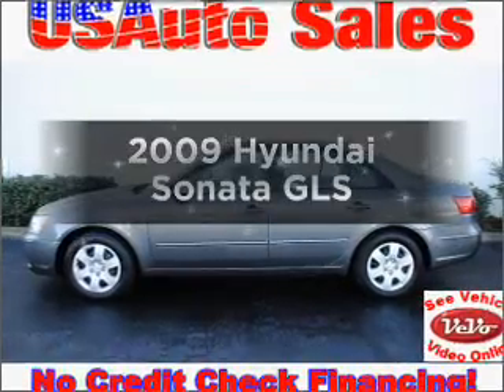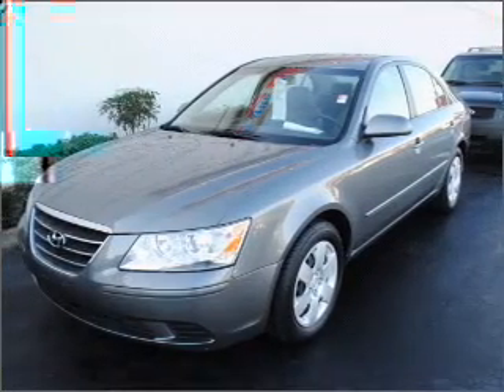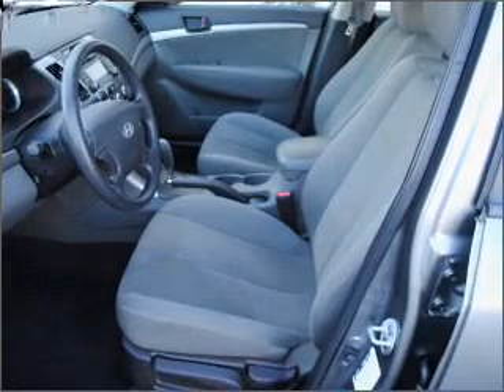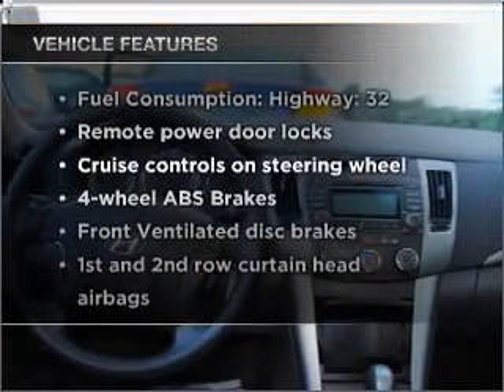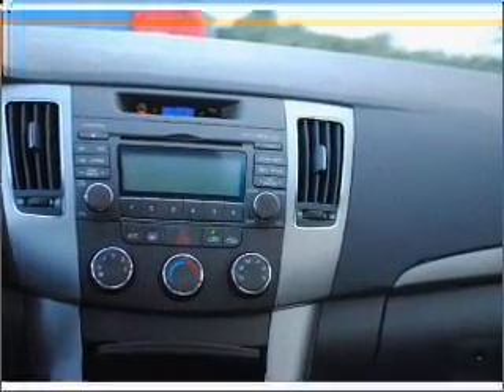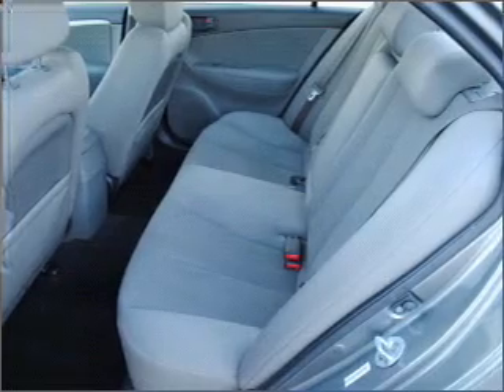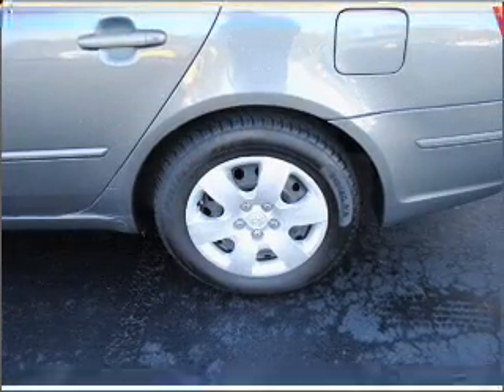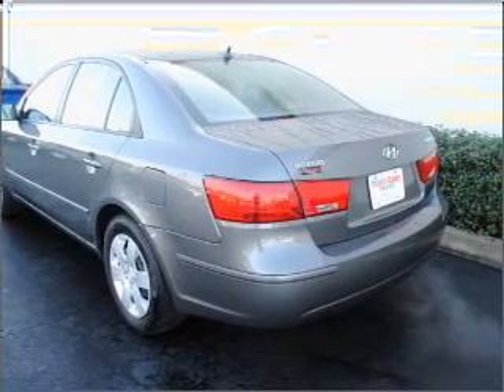2009 Hyundai Sonata - Lawrenceville GA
Year: 2009
Make: Hyundai
Model: Sonata
Trim: GLS
Engine: 2.4 liter inline 4 cylinder 16 valve
Transmission: 5-Speed Automatic
Color: Gray
Mileage: 47589
Address:
2875 University Parkway